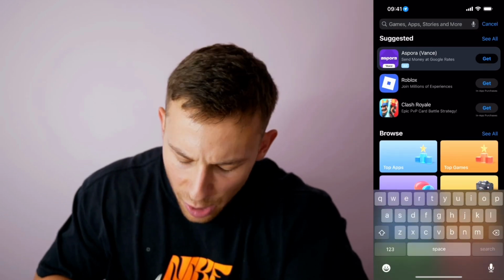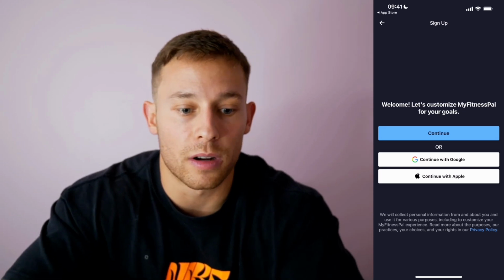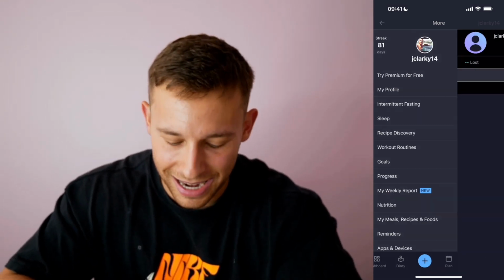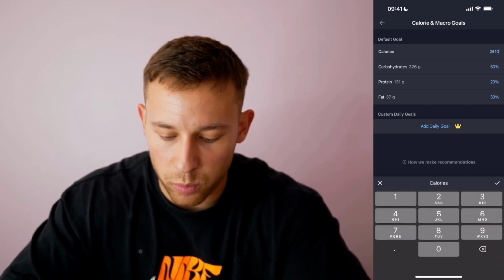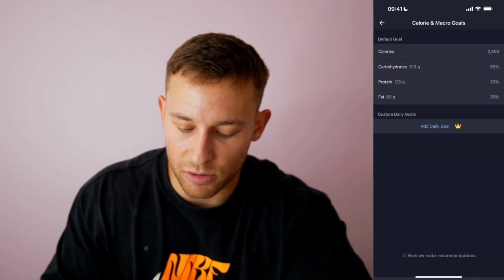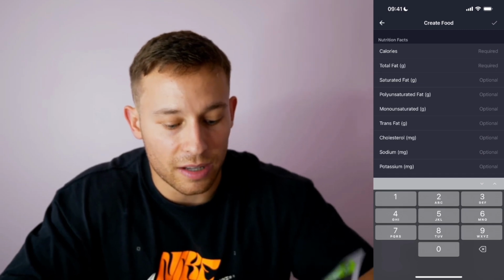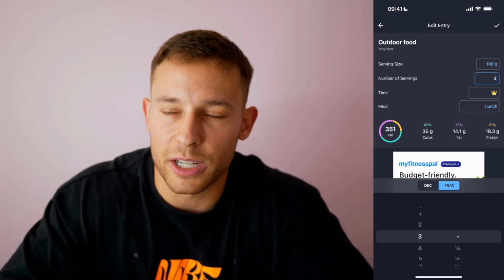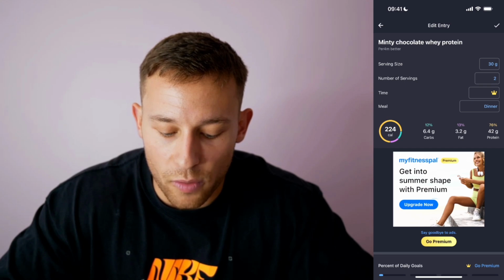HOW TO USE MYFITNESSPAL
1️⃣ Work with me 1-on-1 in FITCOACH PRO – DM me "14" on Instagram
2️⃣ Join FITCOACH – Our FREE private community + course for driven men